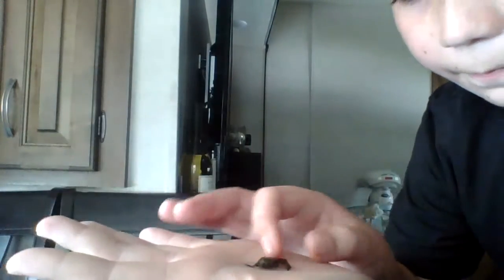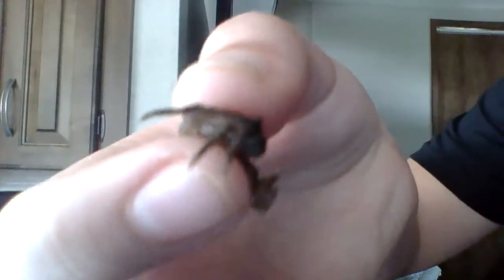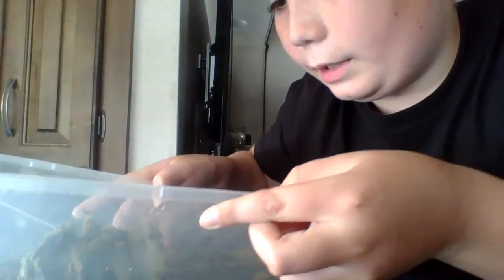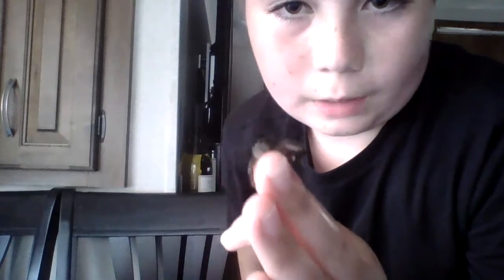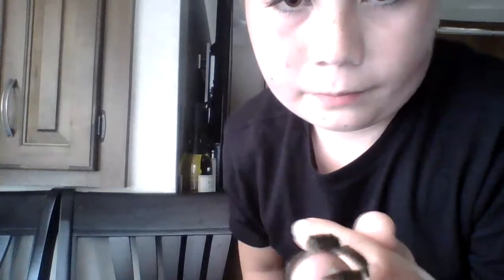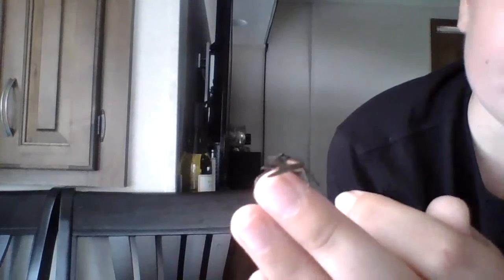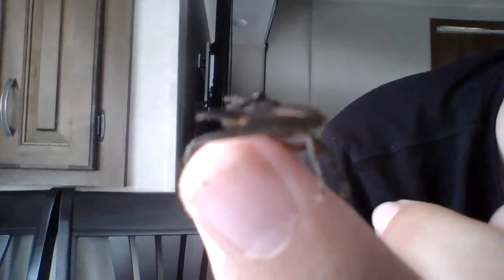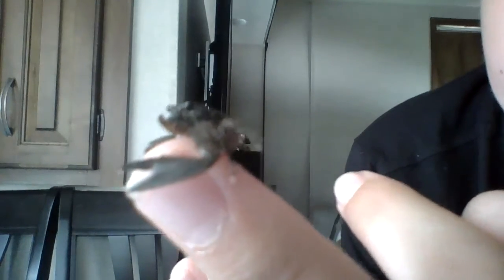My new pet crab! (premiere)